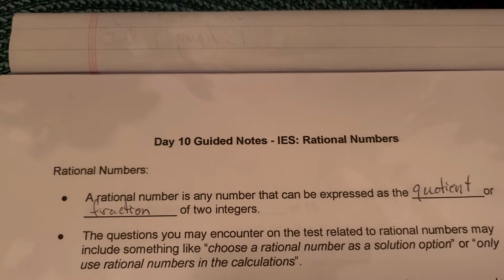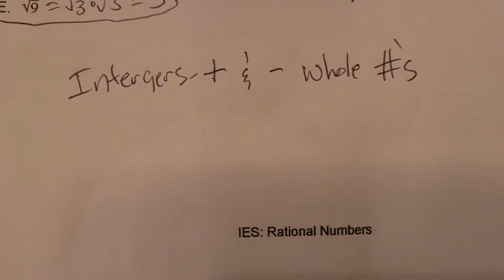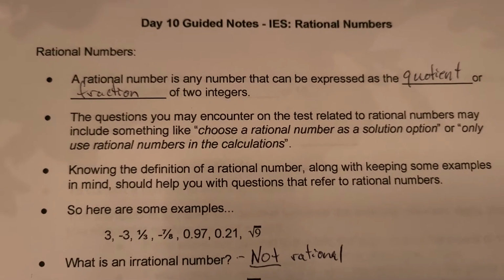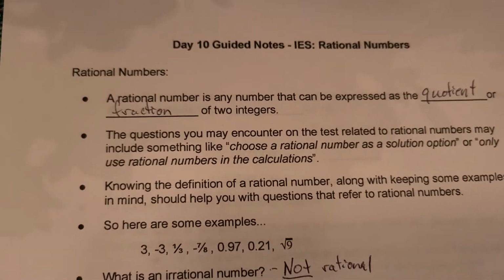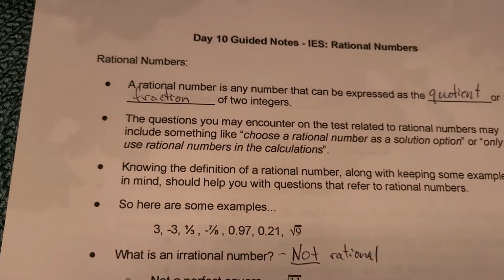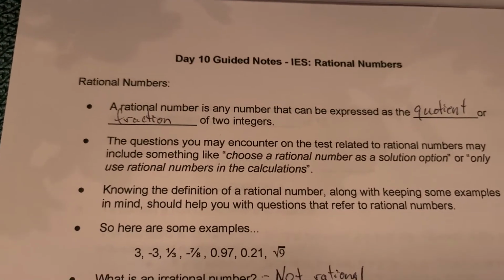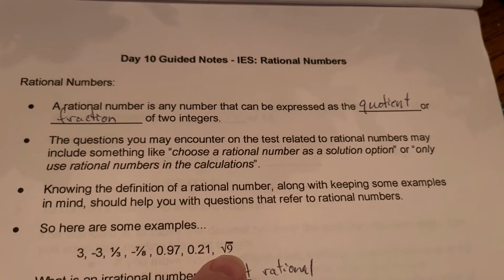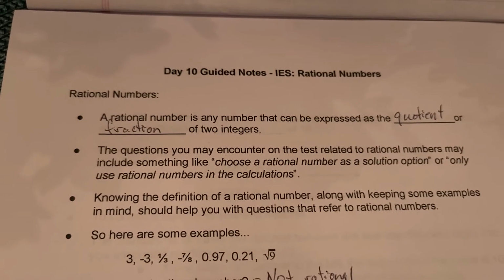ACT Practice Rational Numbers Defined